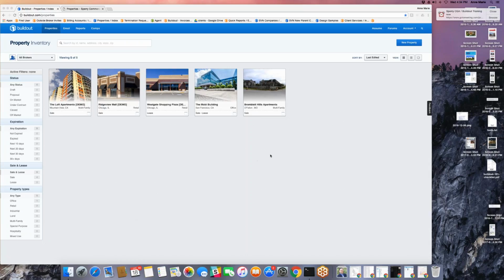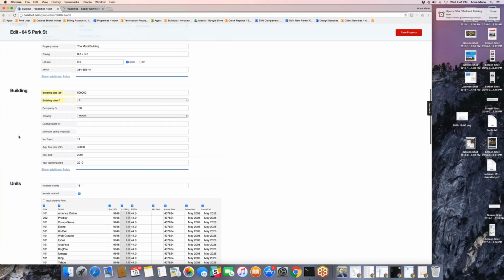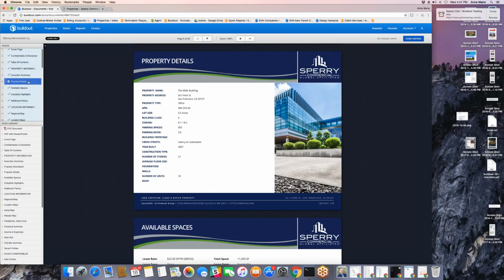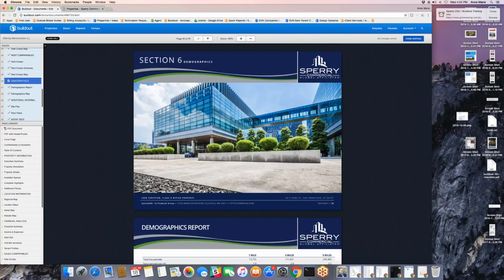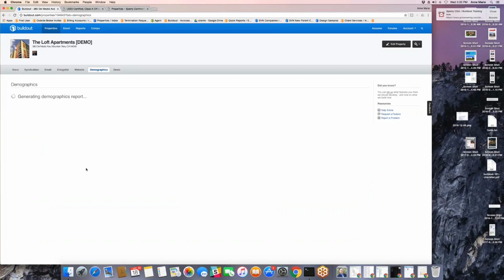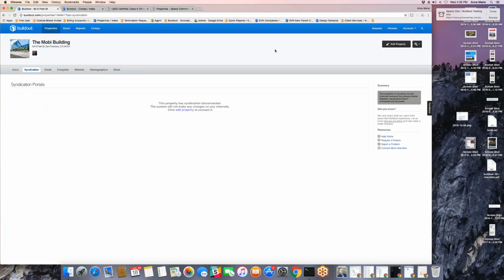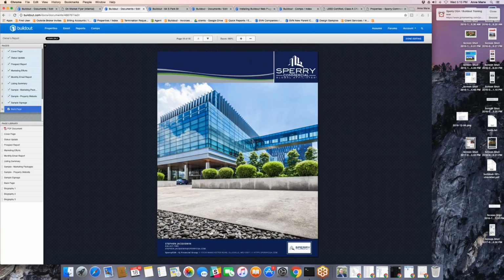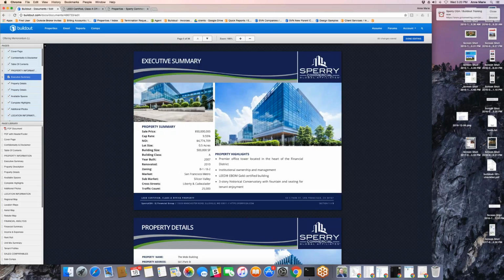SperryCGA Buildout - Overview